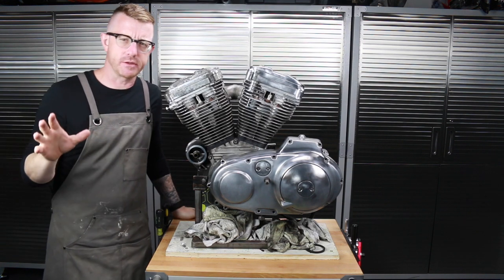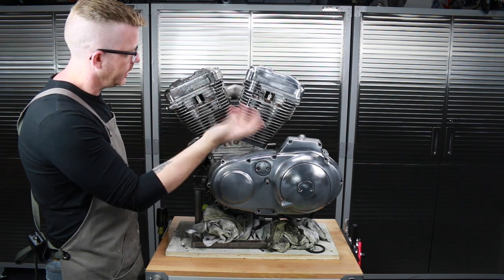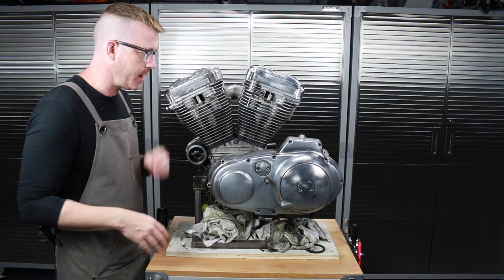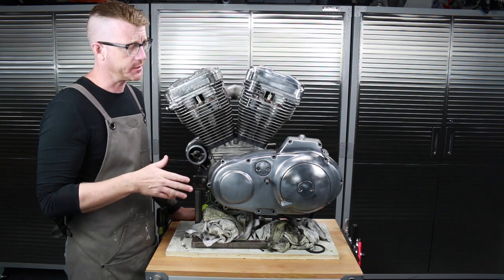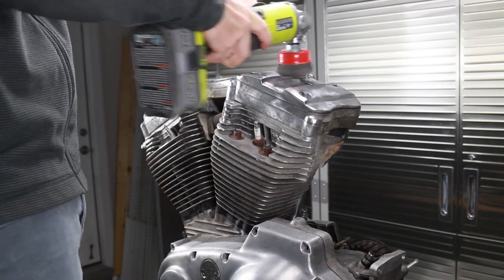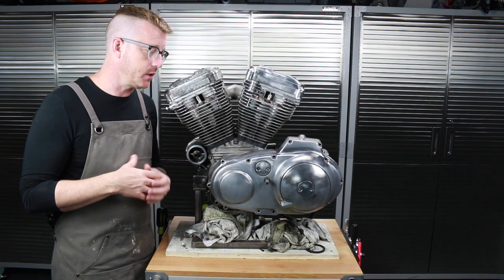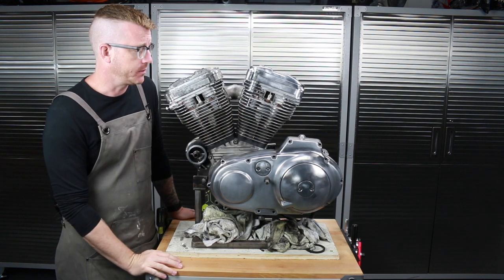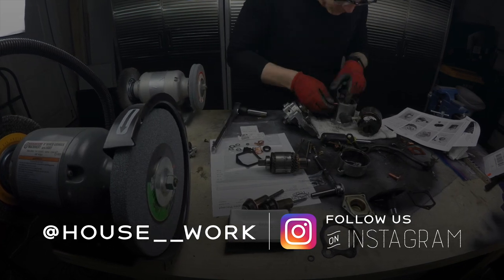Cleaning Up the Sportster Engine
Let's get the grime off this engine and get prepped for the top end rebuild.

Amazon Store (has all the links for everything)

-Tools & Supplies-
Ryobi Angle Grinder
Starter Rebuild Kit
Starter Push Button
Craftsman Ratchet Set
Tire Kit with Valve Stem Removal Tool
Wire Wheel
Self Tapping Screws
Ryobi Hot Glue Gun
Hot Glue
Bearing Puller
Estwing Hammer

Canon M50
Canon 70D
GoPro Hero 7 Black
GoPro Battery Chargers
M50 Charger
70D Charger
Light Kit

-Sound-
Lavalier Microphone
Sound Dampener
Clamp Mount
XLR Cable
Microphone Tripod Boom